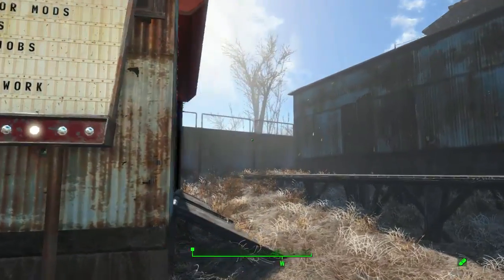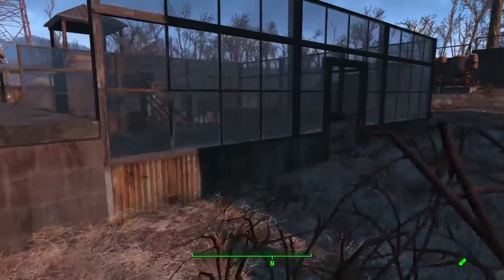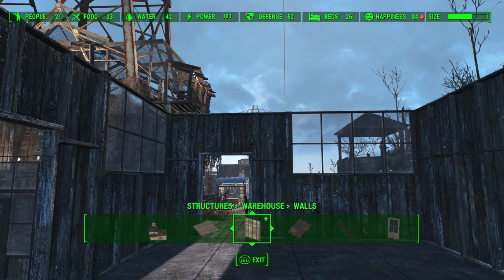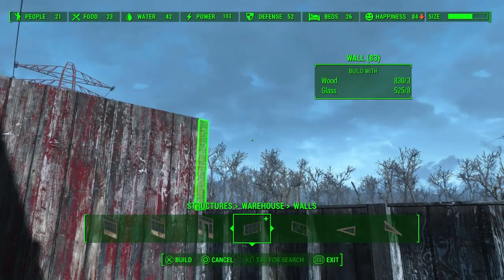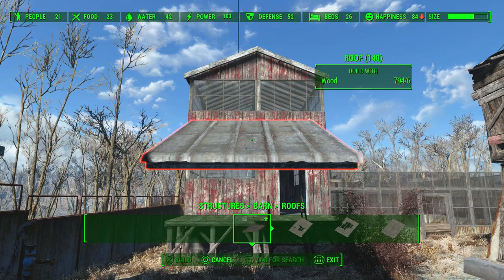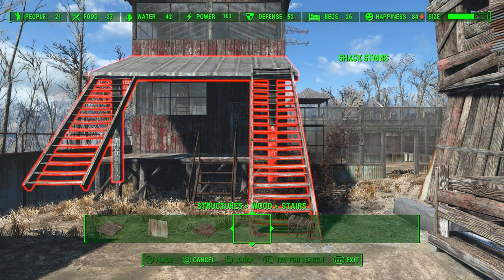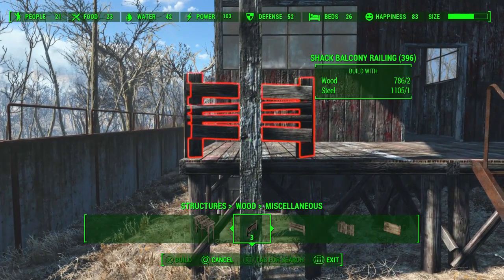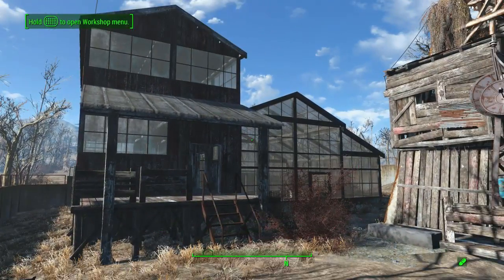Fallout 4 Let's Build: Abernathyville Ep. 15 (1,000 to 2,000 Subs Mega Project)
Fallout 4 Let's Build: Abernathyville (1,000 to 2,000 Subs Mega Project)

In this episode I show off the finished Atom Cats Garage, and then begin work on the new Abernathy's house and green house.